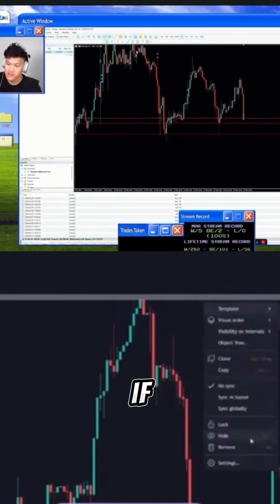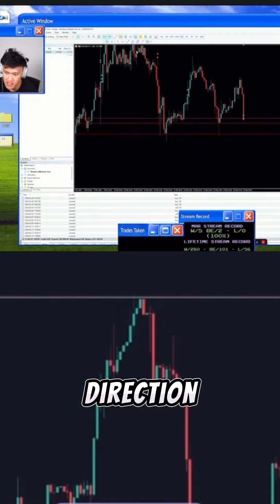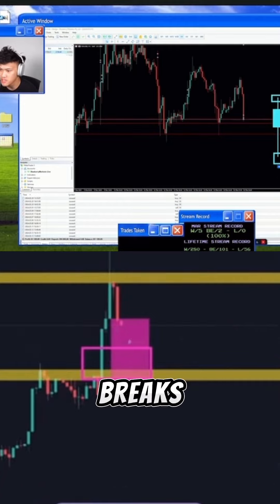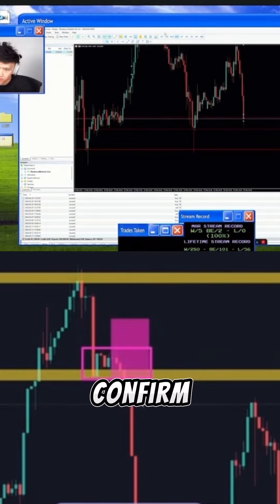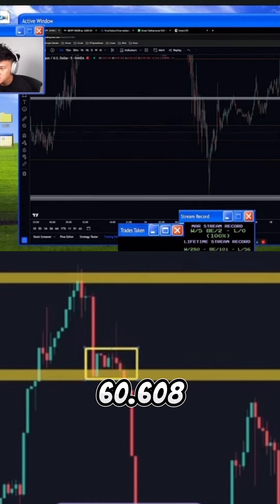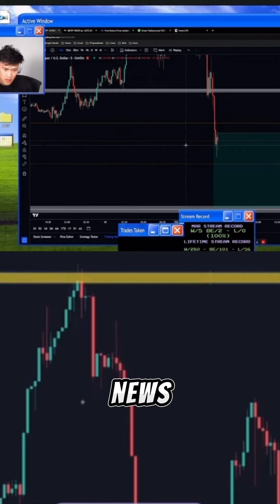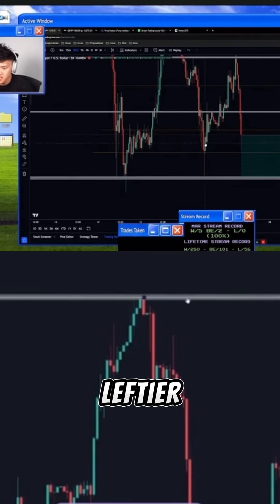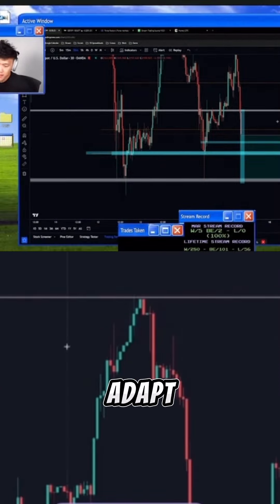Don Vo explains how he trades news